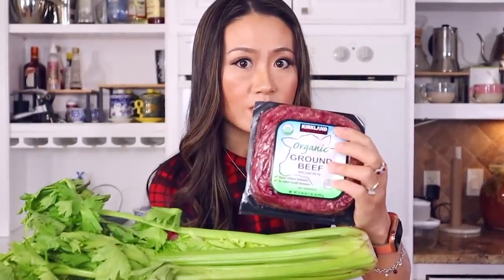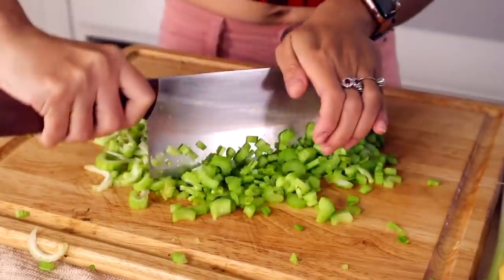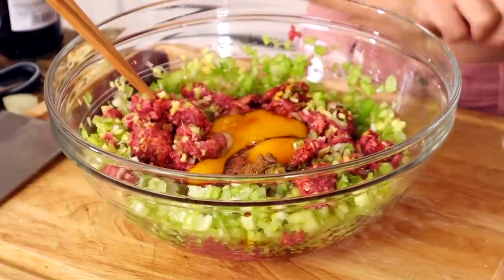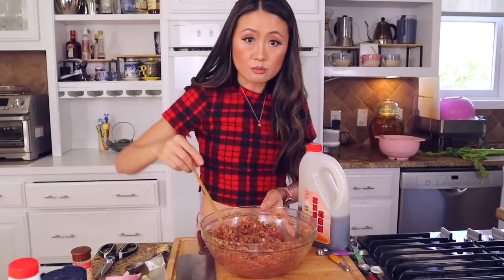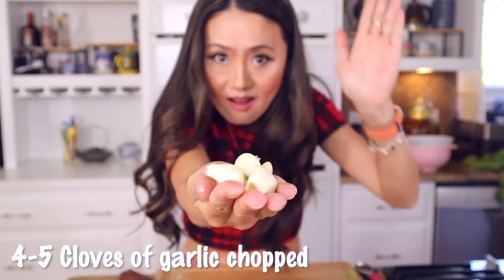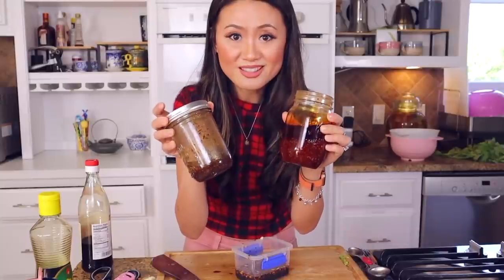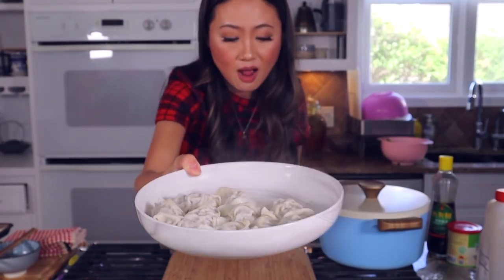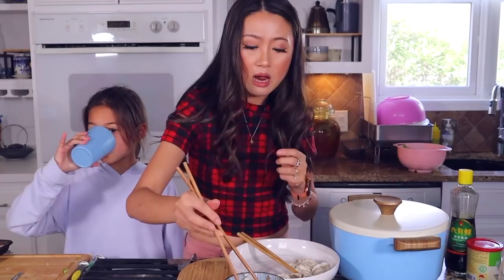Chinese celery beef dumplings for my circus 芹菜牛肉饺子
This beef celery dumpling recipe is anther one of my favorite dumpling recipes. The crunchy celery texture with juice beef is a prefect match!

Filling ingredients :
1lb beef
300g chopped celery
20g Chopped ginger
70g chopped green onions
2 eggs
2 tbsp soy sauce
2 tbsp cooking wine
1/4 tsp five spice powder
1/4 tsp white pepper
1 tsp salt
1/4 tsp Sichuan peppercorn powder

Dumpling Sauce:
4-5 Cloves of garlic chopped
1 tbsp Chili powder
1 tsp Sichuan pepper corn oil
1/3 cup Soy Sauce
2 tbsp Chinese  Vinegar
1/2 tbsp Sugar

Pre order my cookbook "Asian Market Cookbook" to be released on Dec, 2021

*SEND ME LETTERS:
Vivian Aronson